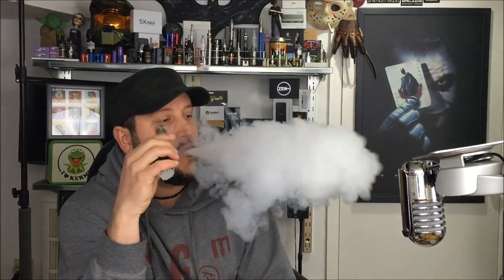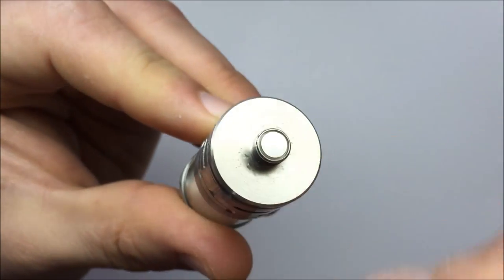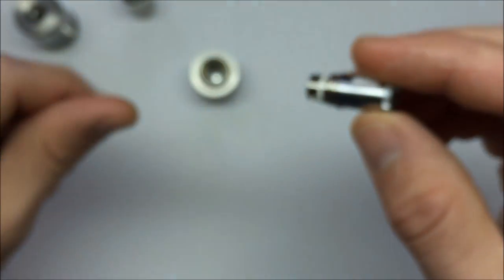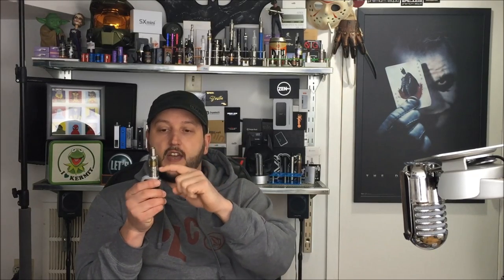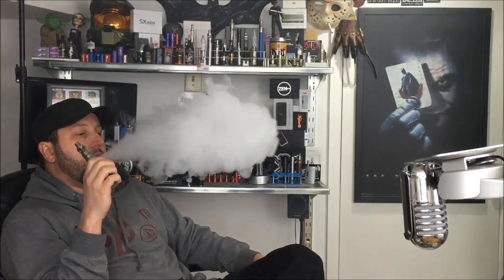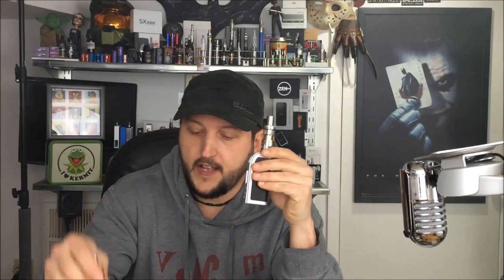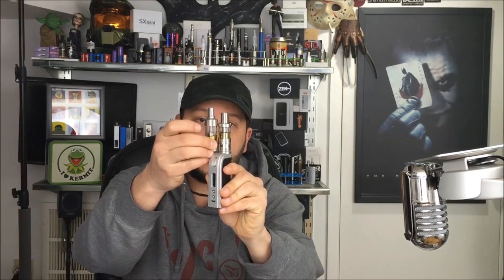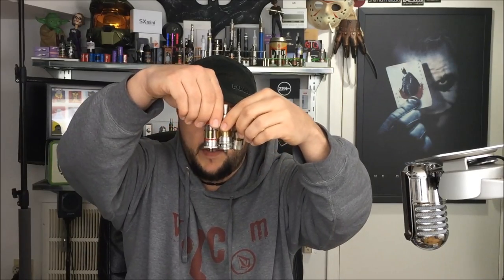Arctic Sub ohm Tank From Horizon Tech Review On TVC